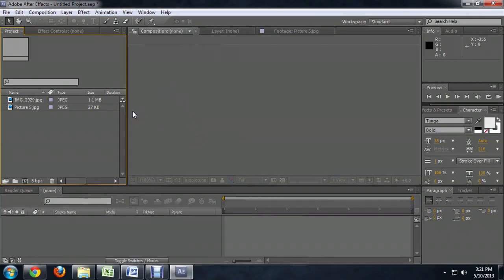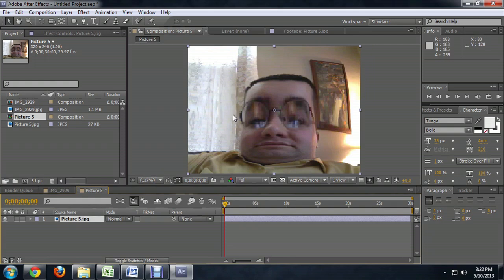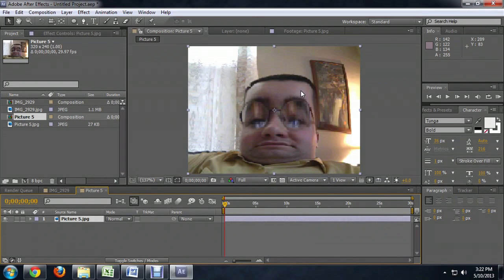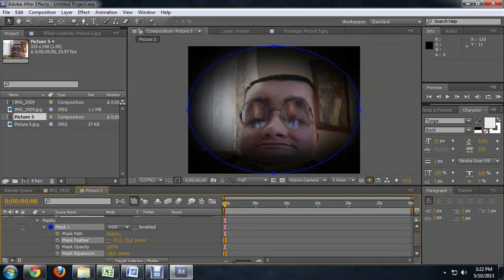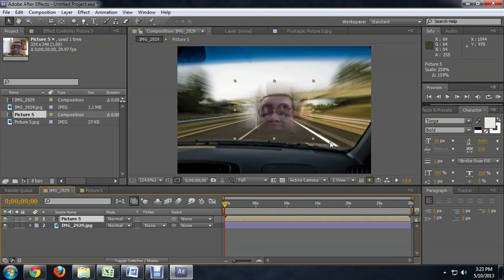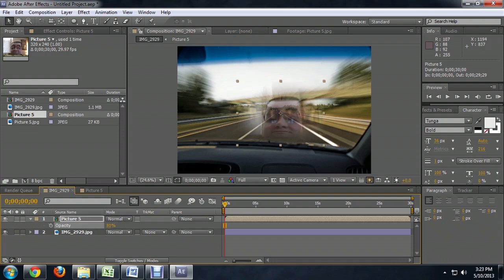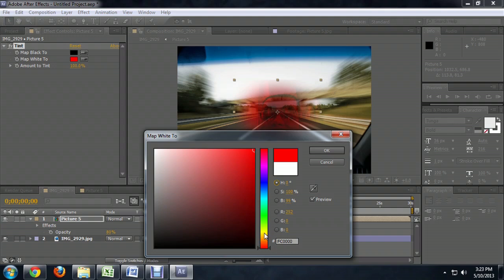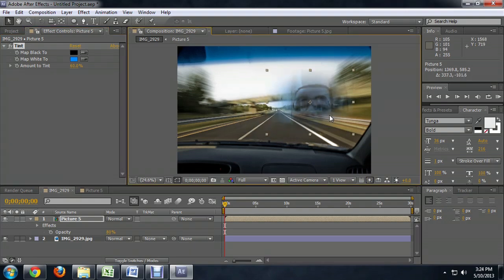How to Create Holographic Images : Tech Niche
Creating holographic images will test the limits of your compositing abilities. Create holographic images with help from a computer science and media production specialist in this free video clip.